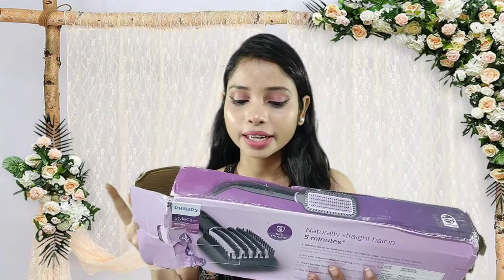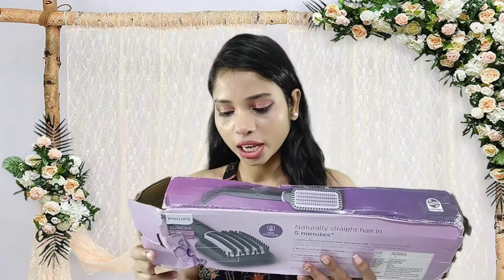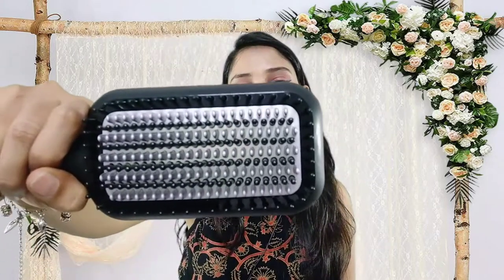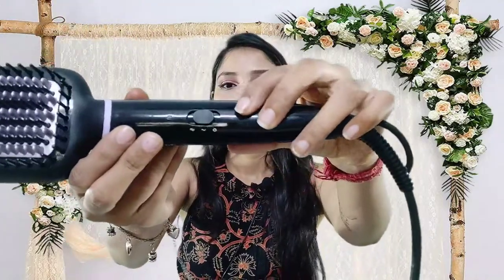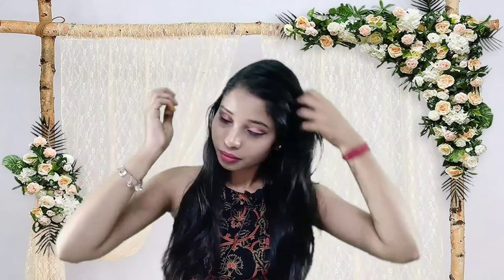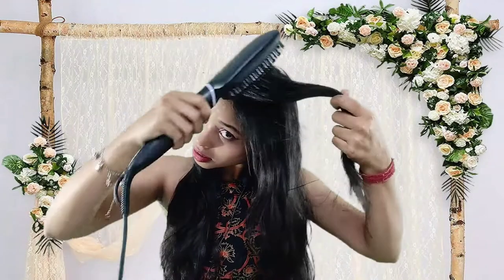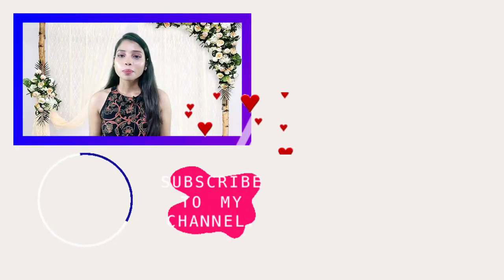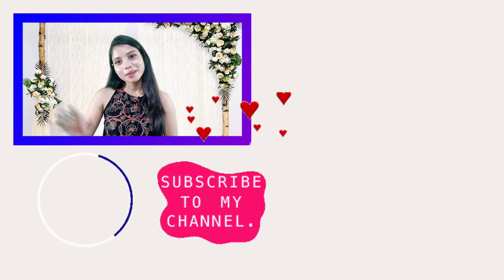Philips BHH880/10 hair Straightening brush I review and demo I just RS./-2800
About this video: I have showed Review and demo of Philips BHH880/10  hair Straightening  brushI hope you like it :)

Queries solved
1.How does it work on hair
2. is it good for long dense hairs.
3. Can I use this on wet hair, like hairdryer.
4. will it work for low volume hair.

About Indian gorgeous girl youtube channel:
Its all about Festive Dresses, party wear dresses and all apparels reviews & makeup products,  home remedies for skin, face and cosmetics and beauty products reviews.
All the information provide in Language Hindi & English only